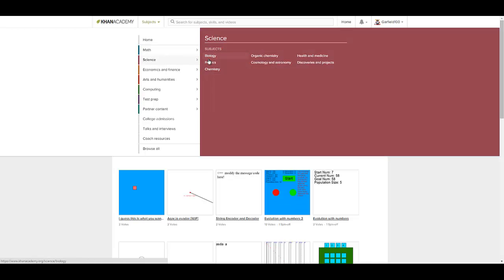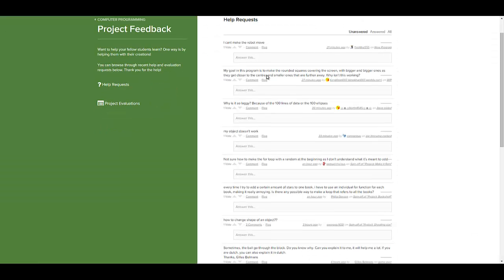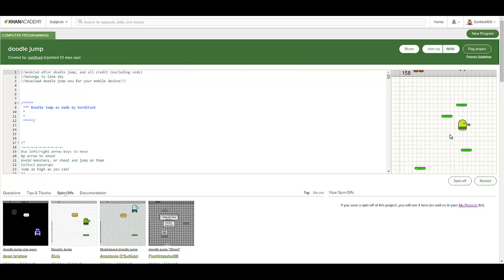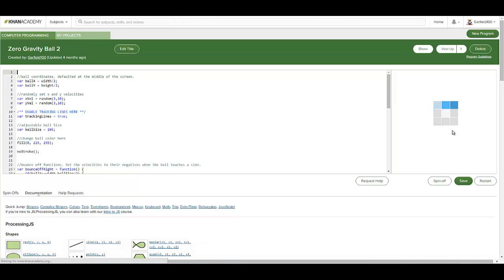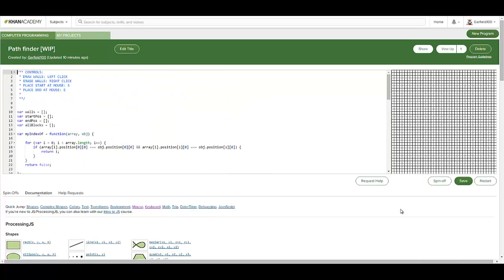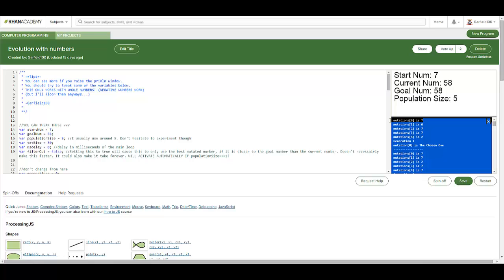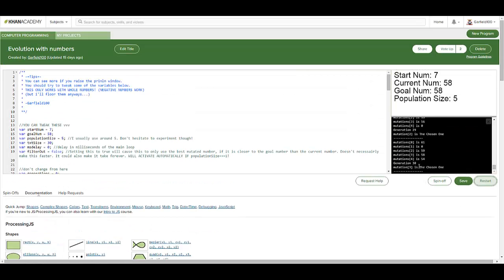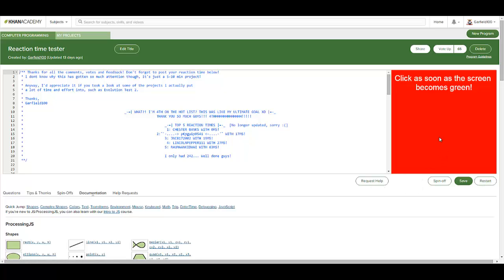Khan Academy - Learn and code JavaScript online for Free!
KhanAcademy.org